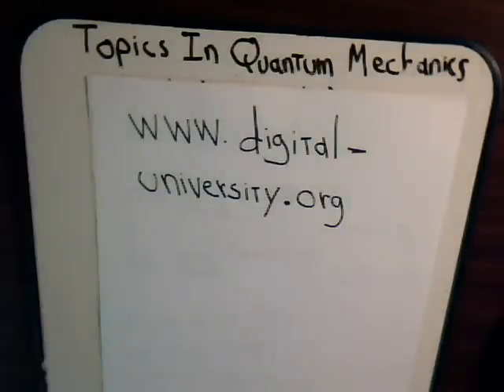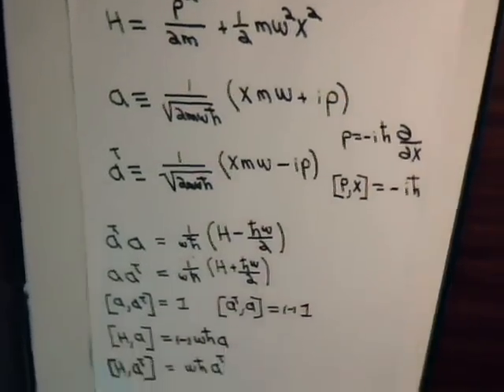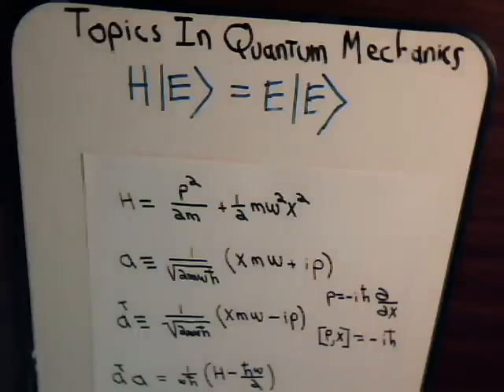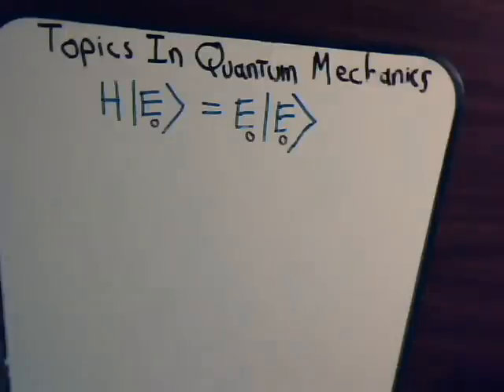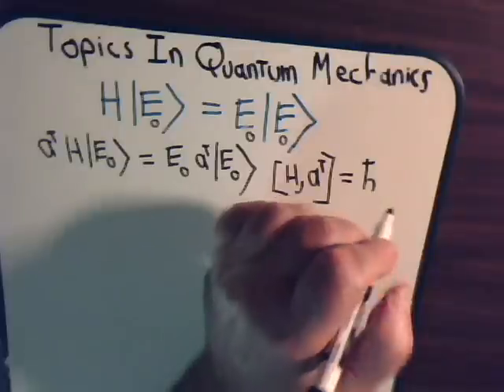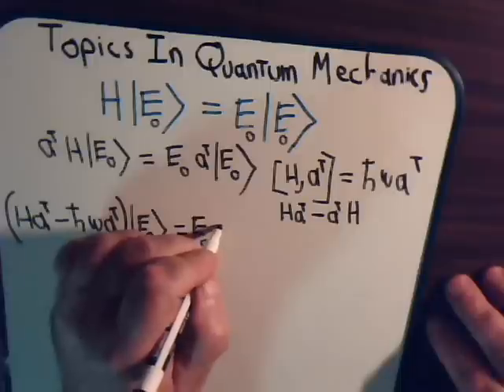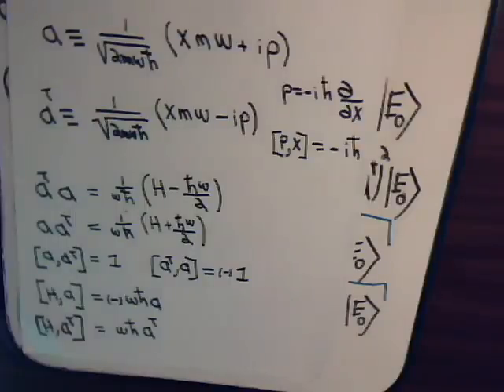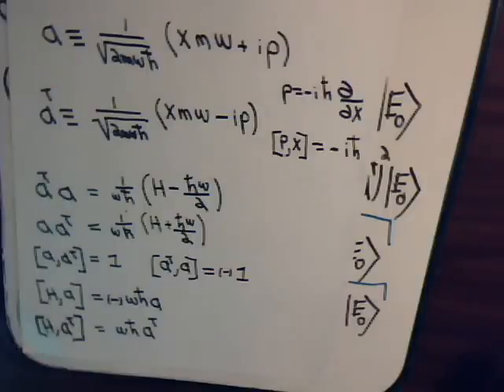Topics In Quantum Mechanics Video #26: Creation & Annihilation Operators Part 4